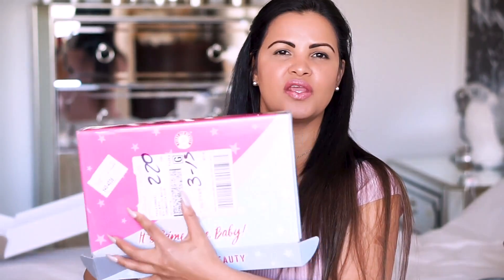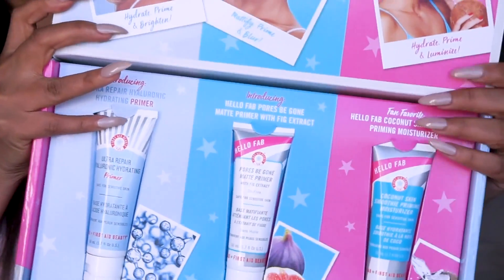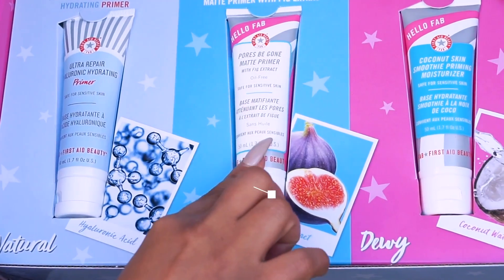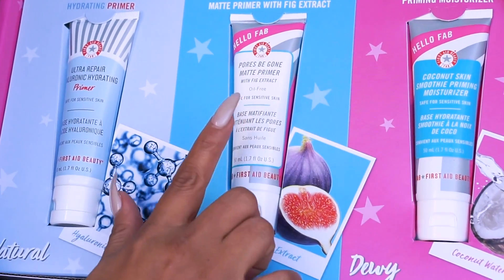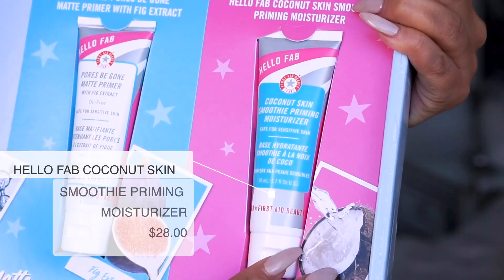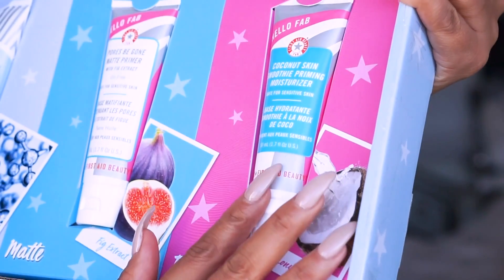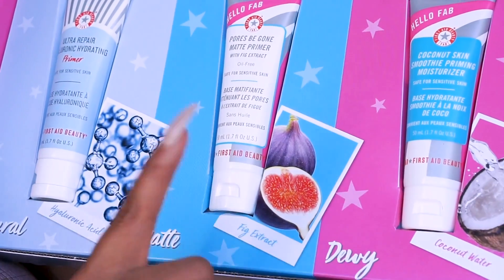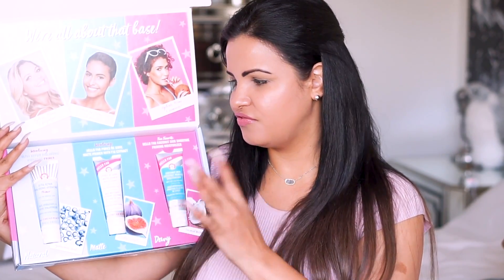First Aid Beauty Primers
First Aid Beauty Hi loves here is my thoughts on the first aid beauty PRIMERS.